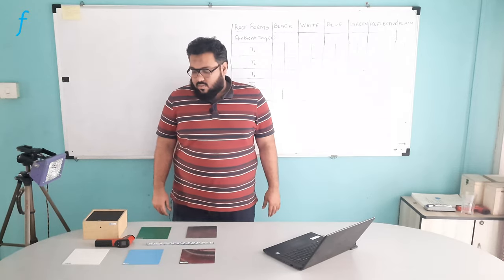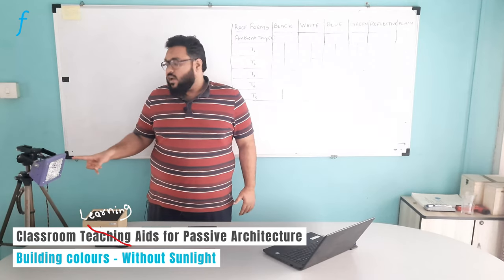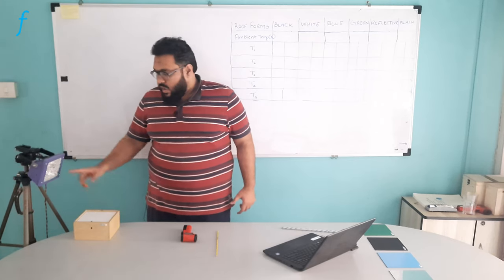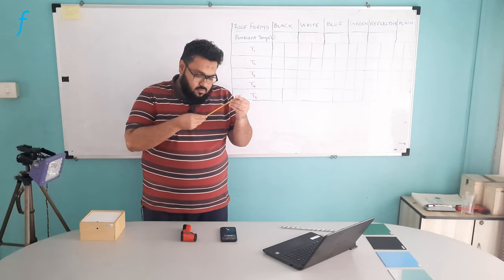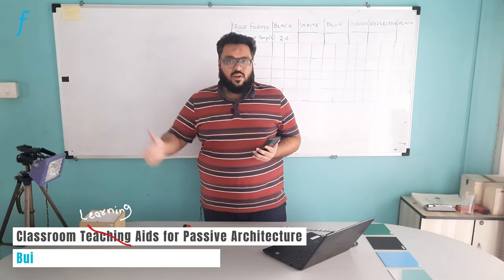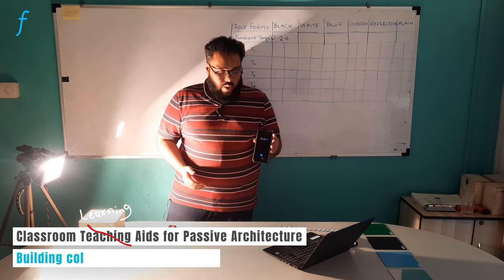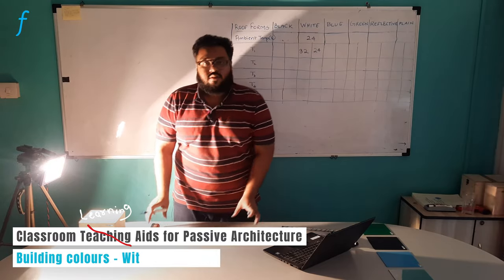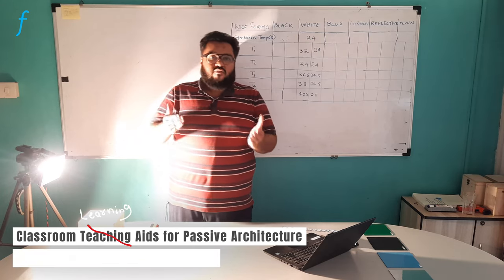Building Colours_ Without Sunlight